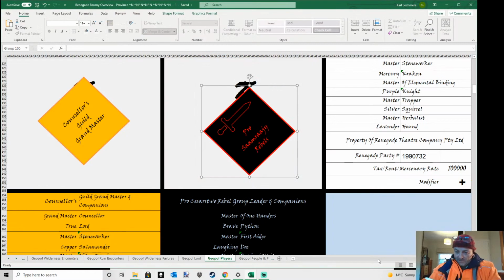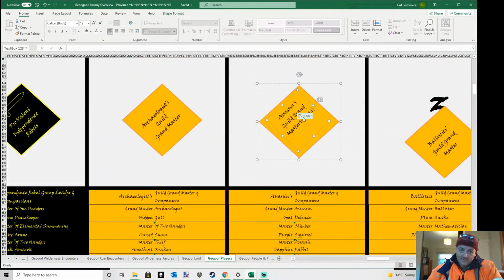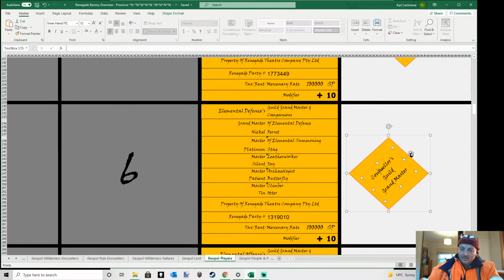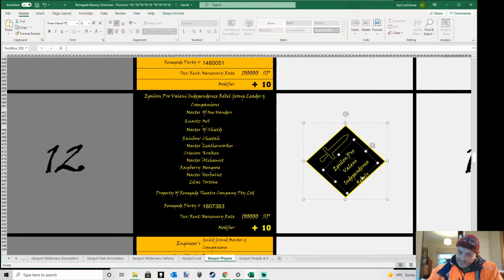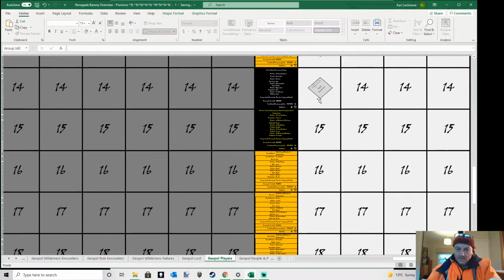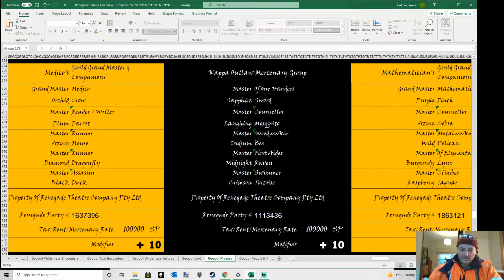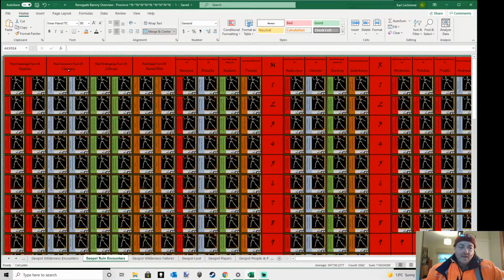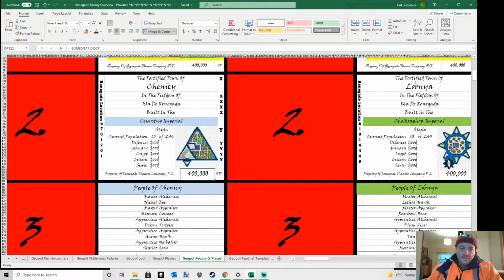Renegade Geopolitical Board Update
1. Creating Icons For Geopolitical Players In Excel to be used in the Geopolitical Game Board in Paint.net.
2. Showing the Board Progression...Almost There!!! :)